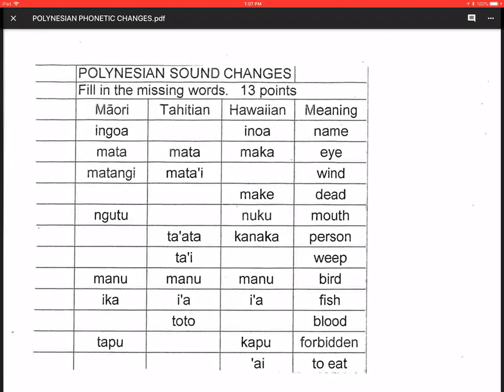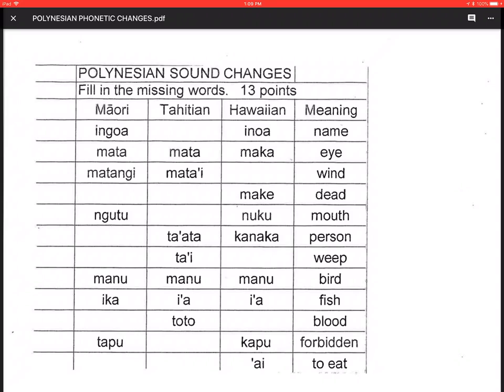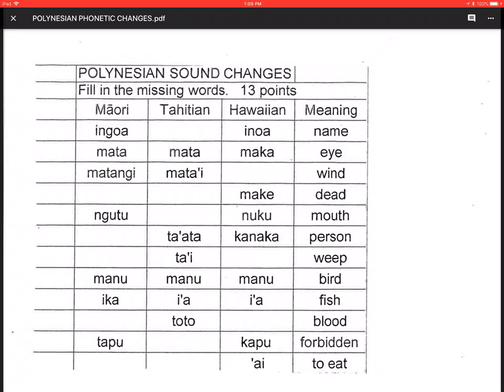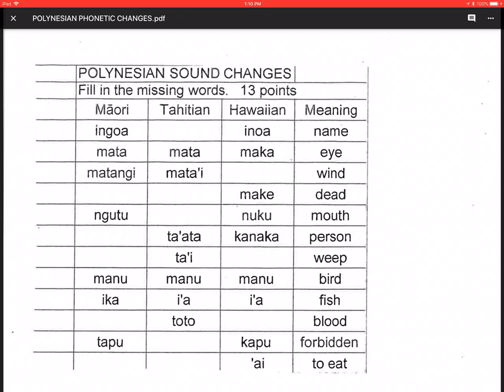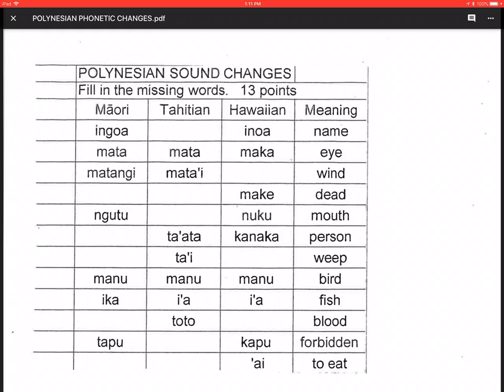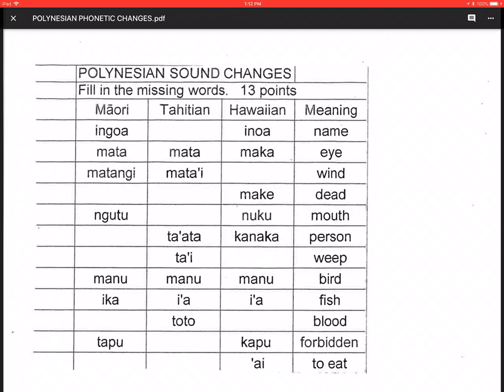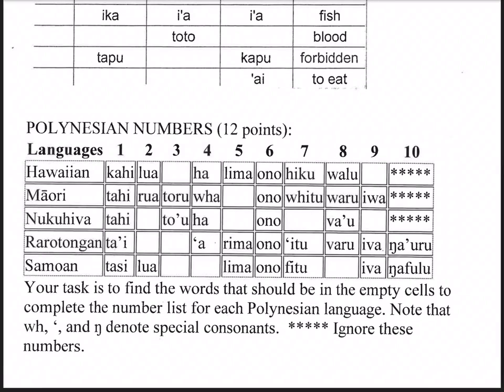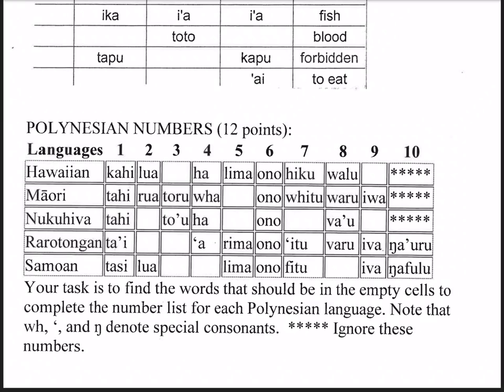Historical Linguistics: Sound change patterns over time and space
Polynesian languages: how do the sounds change from one language to another